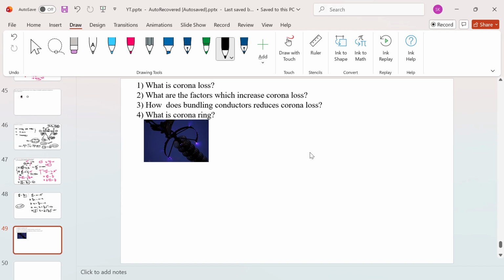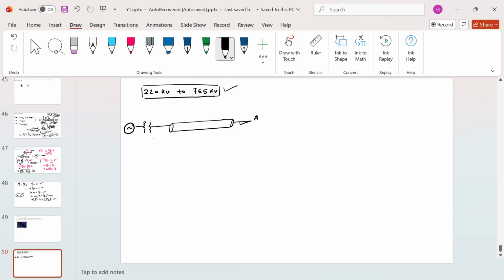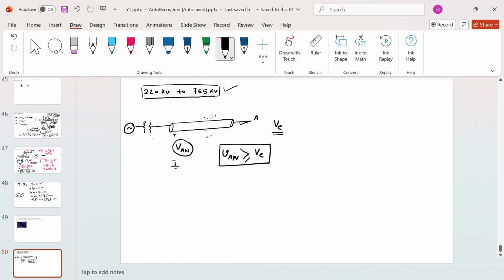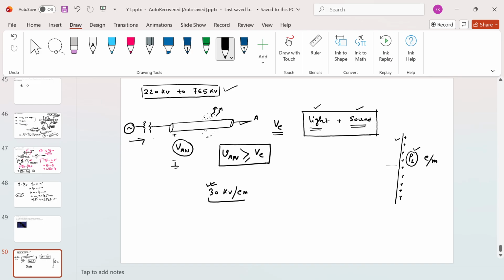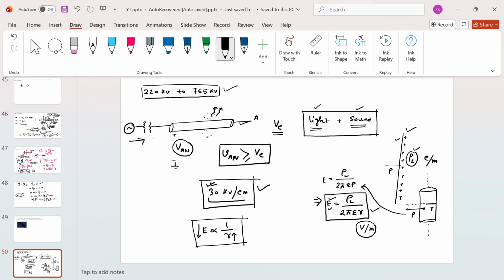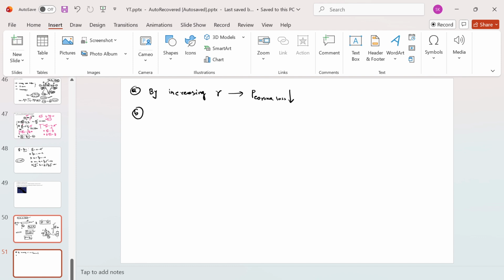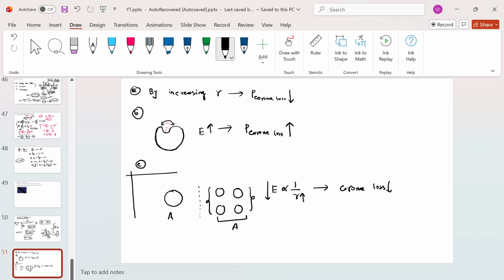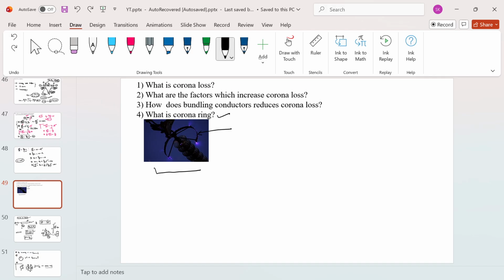Corona Loss in Power System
In this video, we cover the most frequently asked interview questions on Corona Loss in Power Systems
You’ll learn:

What corona discharge is and how it forms around conductors.

Why stranded conductors experience corona at lower voltages than solid ones.

Factors affecting corona loss — air density, conductor size, surface condition, and spacing.

Methods to reduce corona loss in transmission lines.